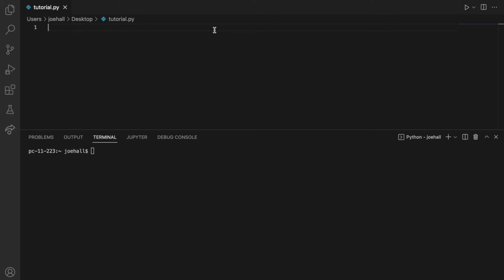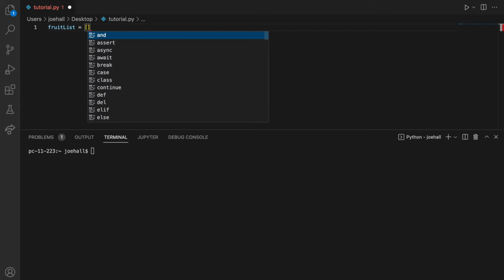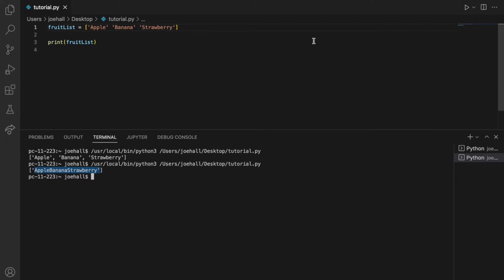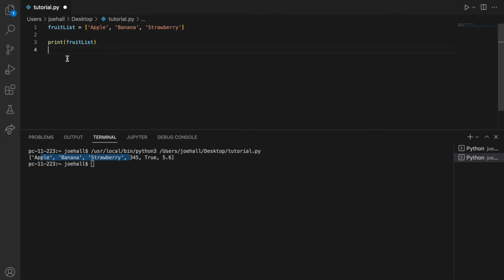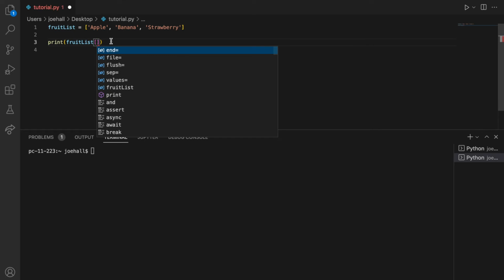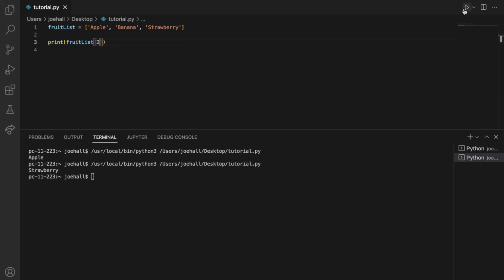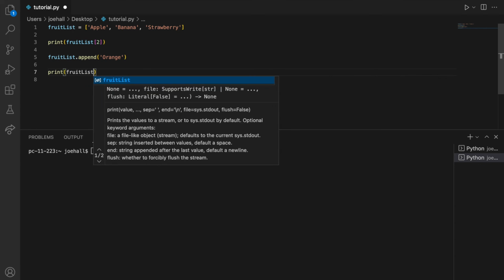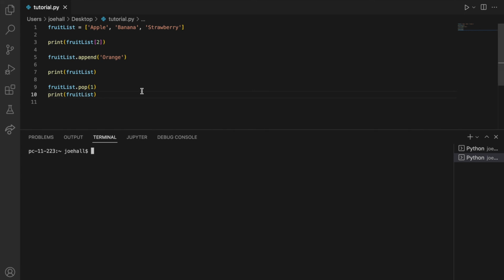Beginners Guide to Python #7 - Lists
In this video I go over lists in python.